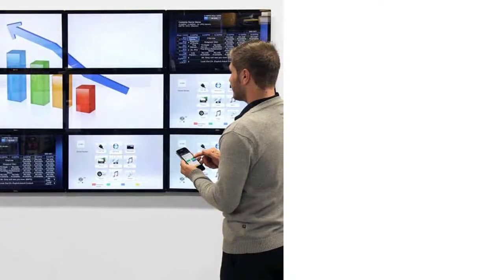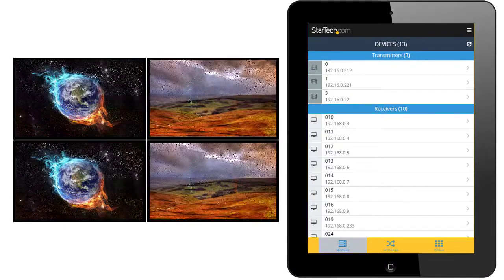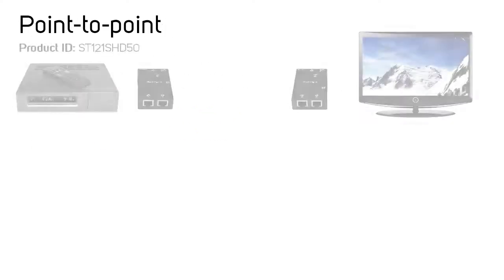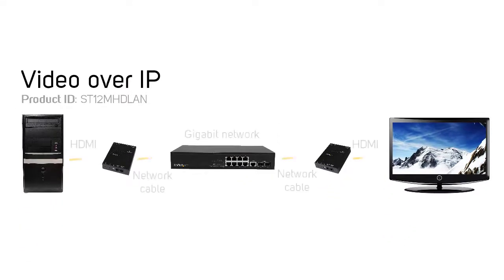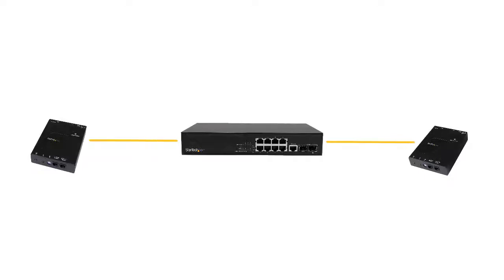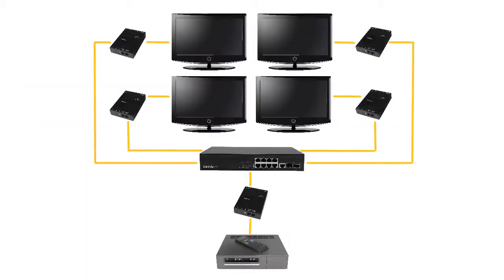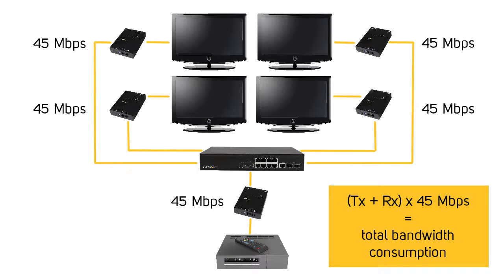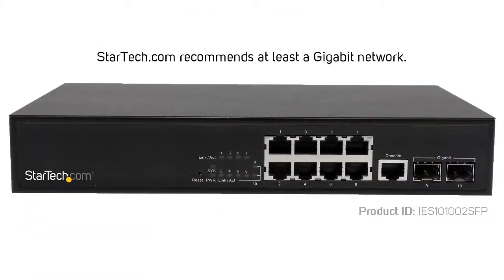Before You Buy - ST12MHDLAN Series | StarTech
Find out what you need to know about StarTech.com's ST12MHDLAN HDMI video over IP extenders! Learn about what you need to know before you make your purchase and how you can tell if one will work for your video wall or other video over IP application.  This video covers how to download the ST12MHDLAN application, network considerations, maximum cable lengths, the maximum number of transmitters and receivers you can have on a network, average bandwidth consumption, and Internet Group Management Protocol, (IGMP).

to check out the complete line of video extenders.

Relevant StarTech.com part numbers:
ST12MHDLAN, ST12MHDLANRX, ST12MHDLANU, ST12MHDLANUR, ST12MHDLAN4K, ST12MHDLAN4R